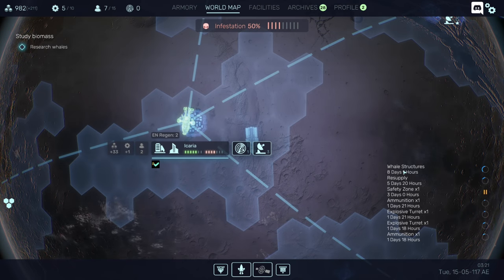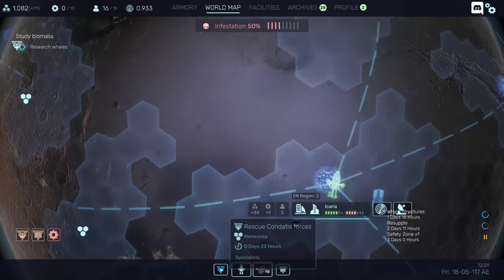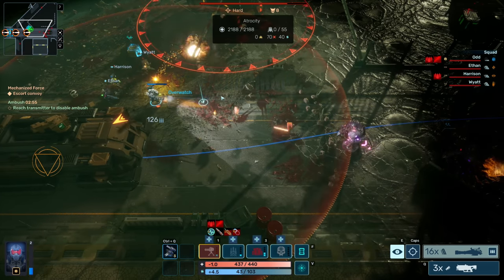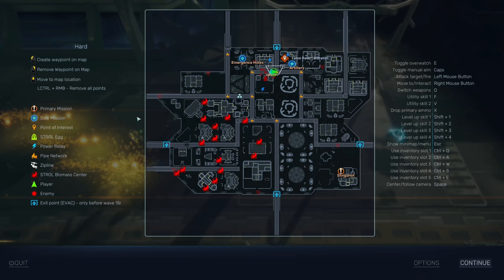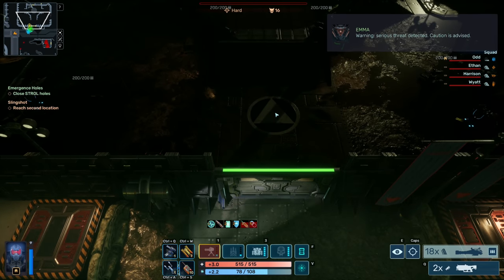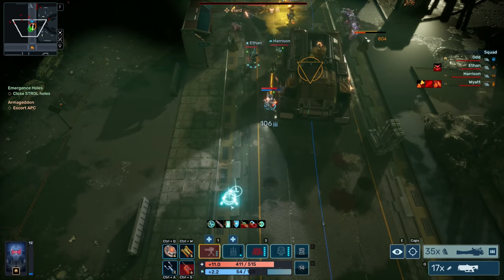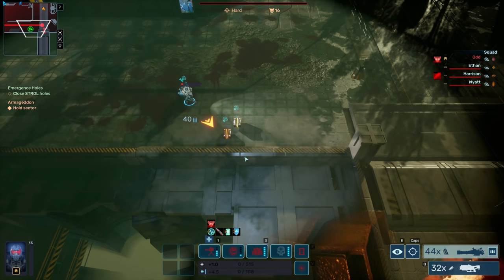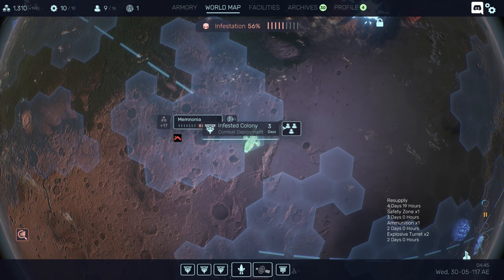CRUSHED BY A TURRET // Part 25 // RED SOLSTICE 2: SURVIVORS Gameplay Let's Play